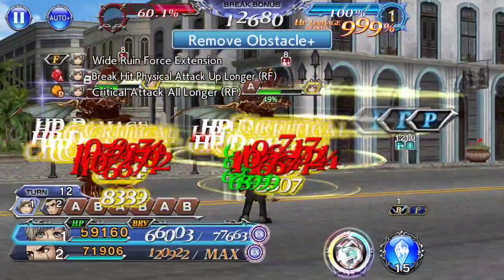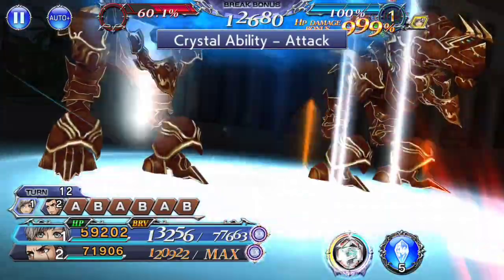DFFOO [EoS] D2D Nyx Stage III: Gladio says he wants FRBT. We have FRBT at home LOL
It's such a shame we didn't get Gladios FRBT or he would've easily soloed this stage.

Anyway I don't think I'll be using Reks anyway so I might as well turn him into Gladio's personal FRBT.

Setup
D3 and D6 to make them as slow as possible. Also remove all "Speed" passives

Reks 5/5 UW FR50 (Any call)

Gladio 5/5 UW FR50 (Any Call)

Yeaaahhhh just enter FR and win. It's that simple :)

Timestamp
0:00 Battle Start
4:03 Force Time 1
10:26 Summon Mode and Force Time 2